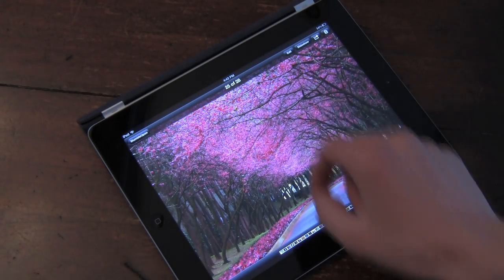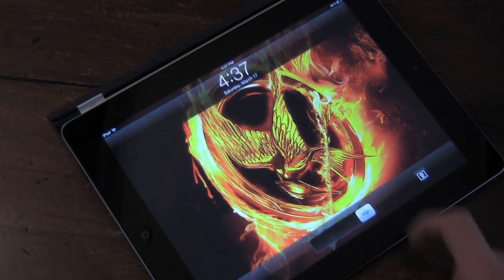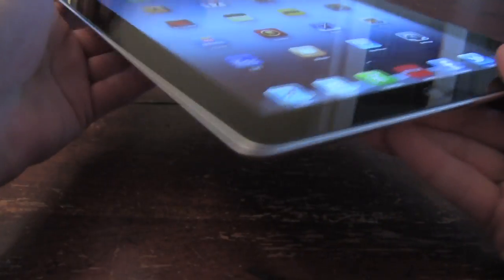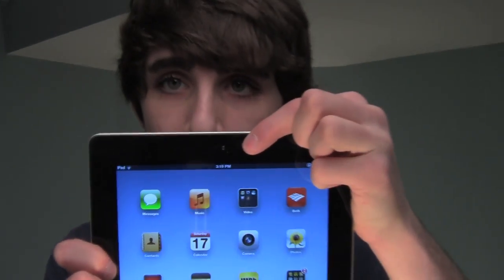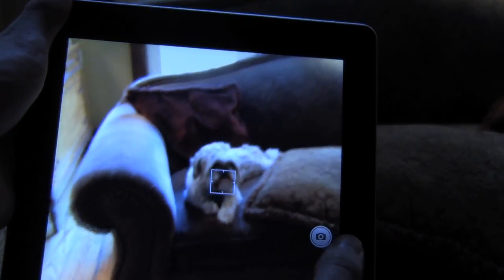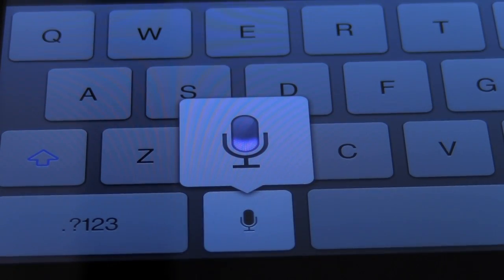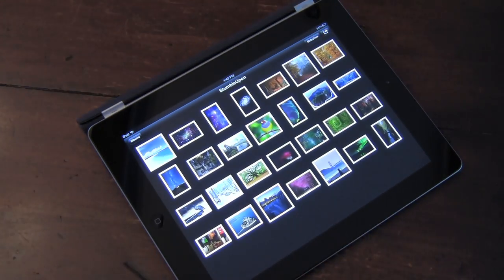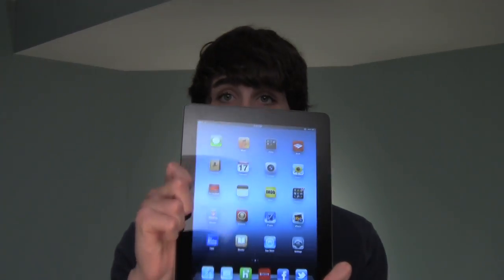New iPad (2012): Full Video Review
Jake reviews Apple's new, 3rd-gen iPad. He takes a look at the Retina display, A5X processor performance, 5 megapixel iSight camera, dictation, and more!